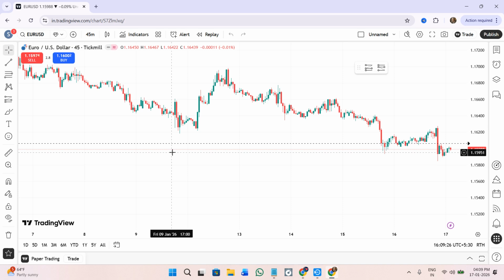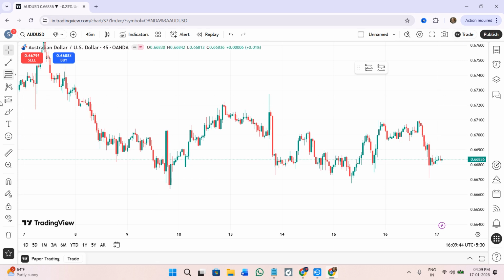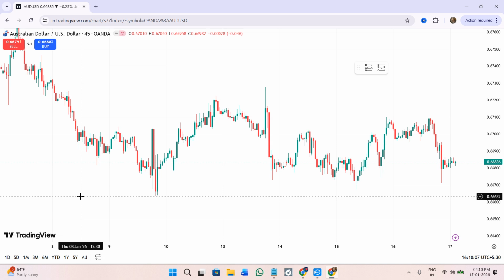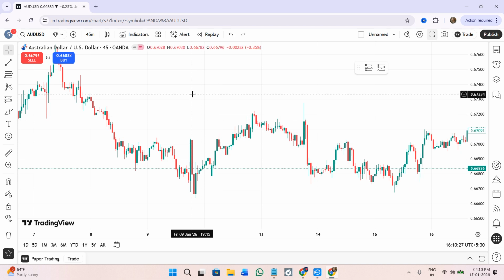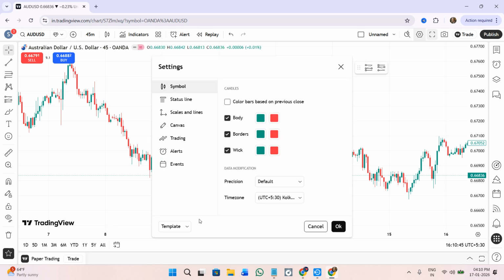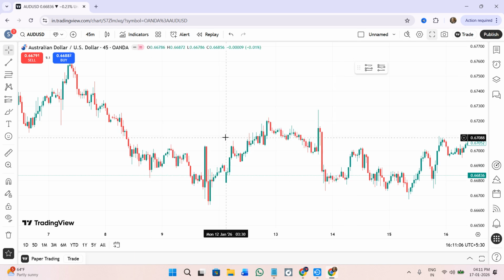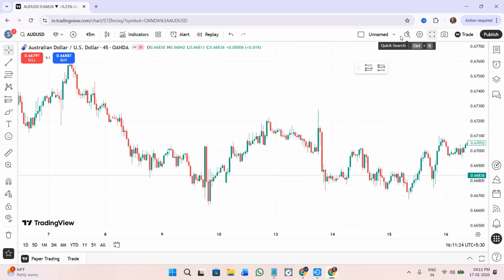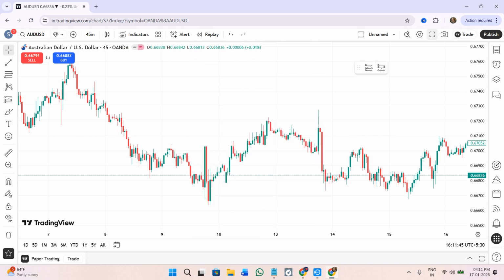How To Restore The Missing Toolbar In Tradingview [2026]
Welcome to Token Tutorials! In this video, I will show you How To Restore The Missing Toolbar In Tradingview [2026]